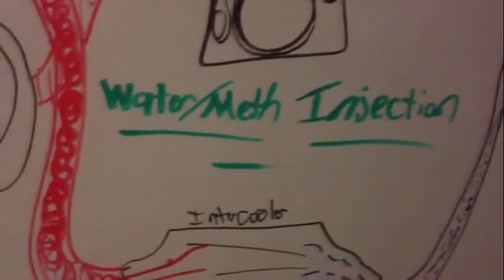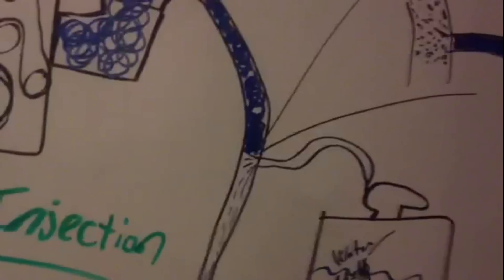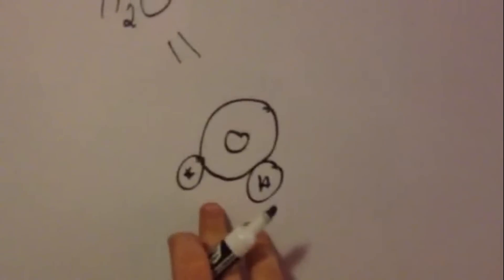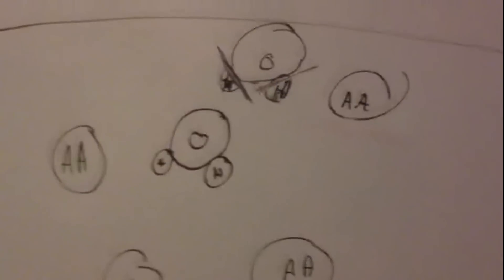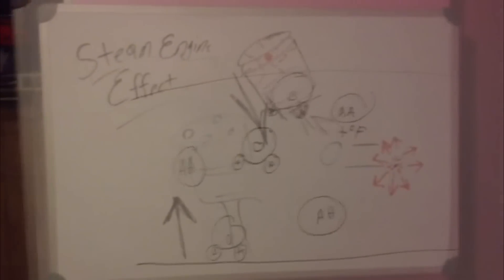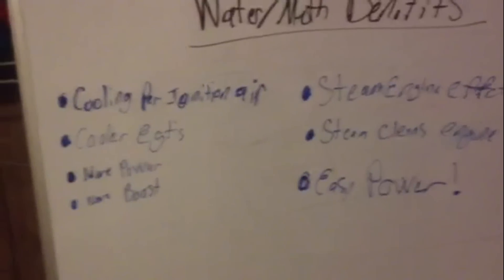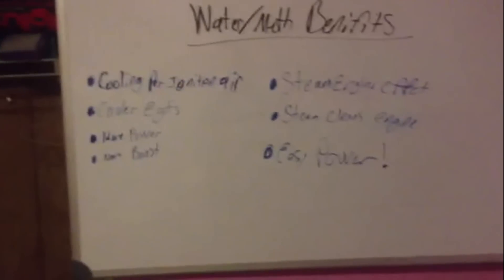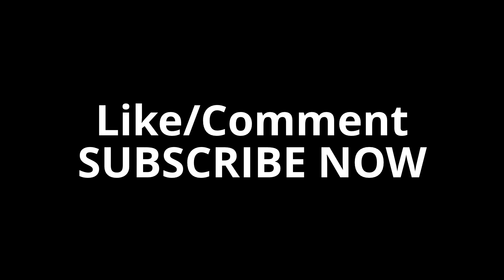How & Why: Water/Meth Injection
This is a bit of an indepth look as you how and why mater/meth kits increase power to an engine throu several different processes.

Install video: "TBA"